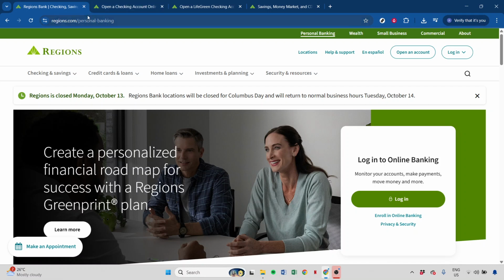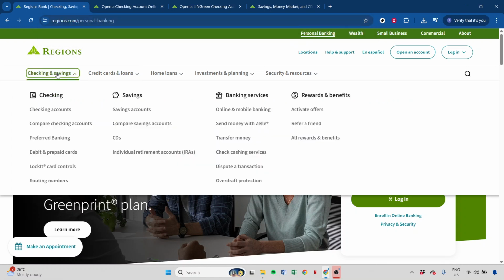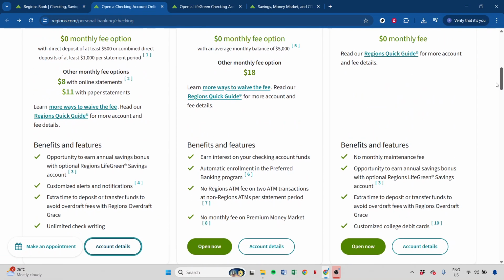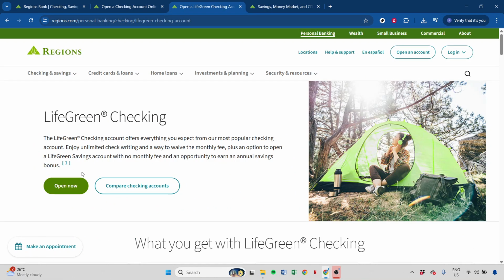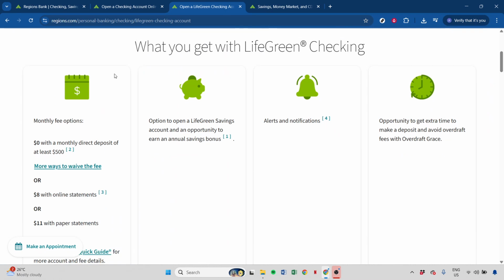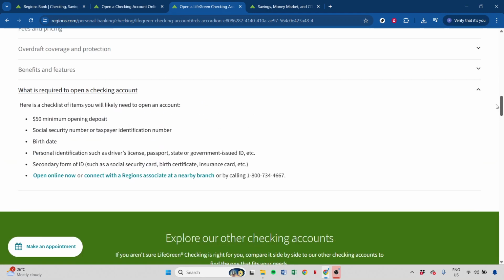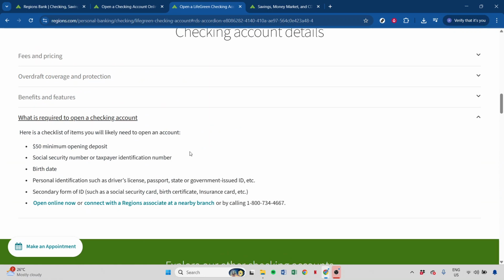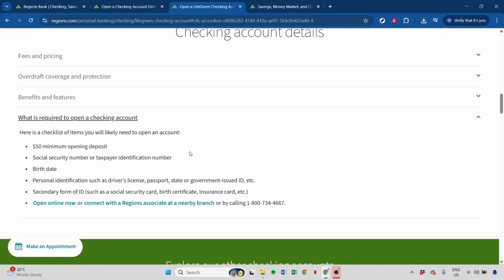How To Open Account On Regions Bank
Want to open an account with Regions Bank? In this video, I’ll show you how to open a Regions Bank account step by step, so you can start banking safely and conveniently.

👉 In this video, you’ll learn:

How to access Regions Bank account opening online or in-branch

Step-by-step instructions for completing your application

Tips for submitting documents and verifying your identity

How to manage your account once it’s active

Follow this guide to open your Regions Bank account quickly and securely.